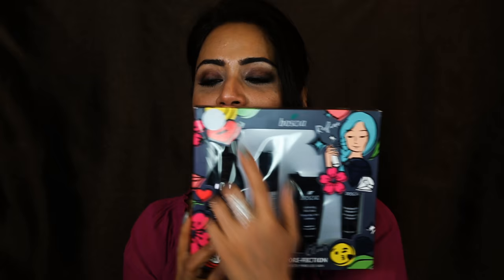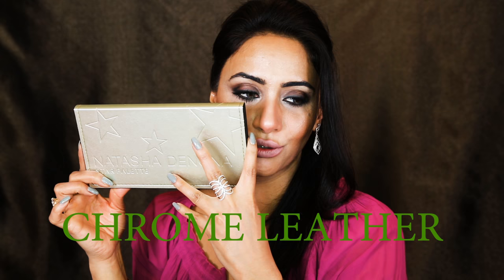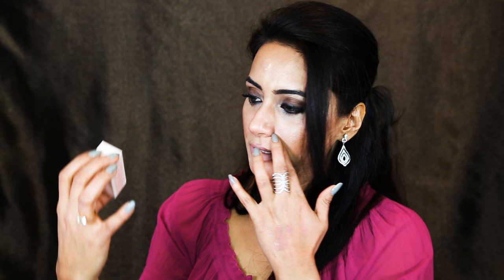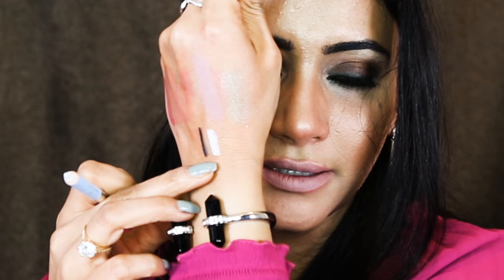GIVEAWAY INFO & MORE SNEAK PEEK AND LATEST HIGHEND MAKEUP HAUL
About this Video- I recently placed an order with Sephora and a few items I got from Macys and Nordstrom. So I decided to do a haul video. I enjoy doing these videos and also enjoy watching them too. Within 4 to 5 weeks, I'm going o declare the winner of my first giveaway

The scars that you see on my face are from an accident I had a few years ago. I ended up at a hospital with numerous cuts on my face.  I had many stitches, some that are still very visible and some that have diminished through the years. I was very depressed at first after my accident, but then I started a new journey with make up and it changed my life forever. So please don't get disappointed if you have any imperfections on your face, hopefully, I can help you to accept the way you are and can show you how make up can help you, as it did me.

I'm a homemaker and this channel gives me an escape from my busy life. I don't have any blogs or another channel. Doing makeup is a passion of mine and I want to share it with everyone.